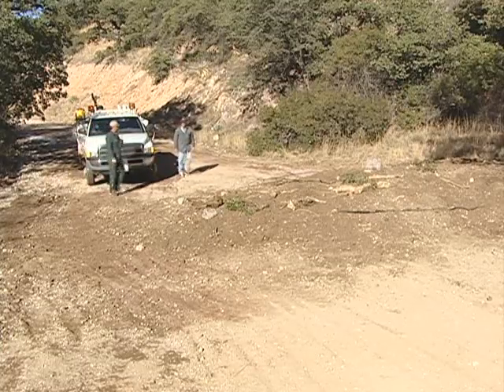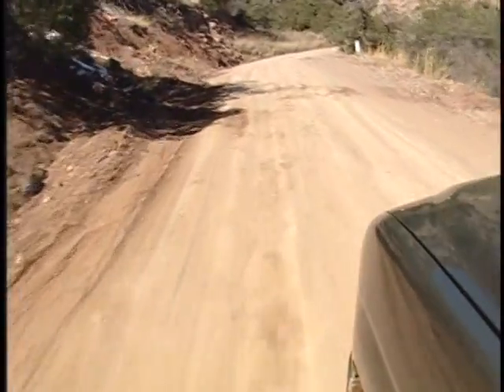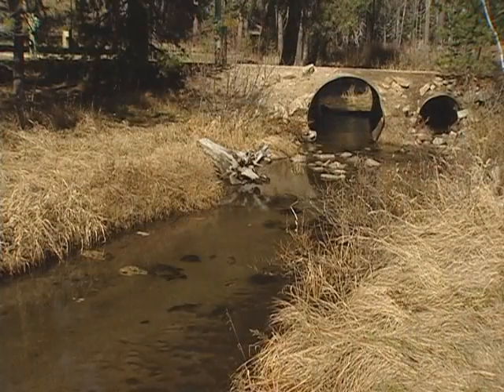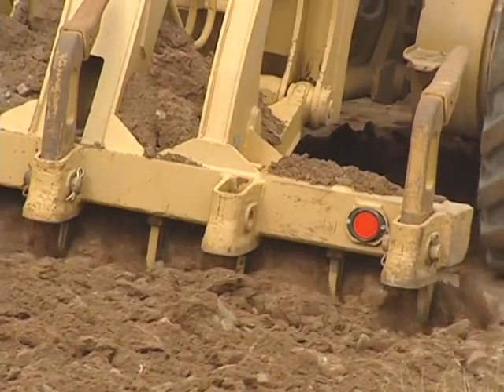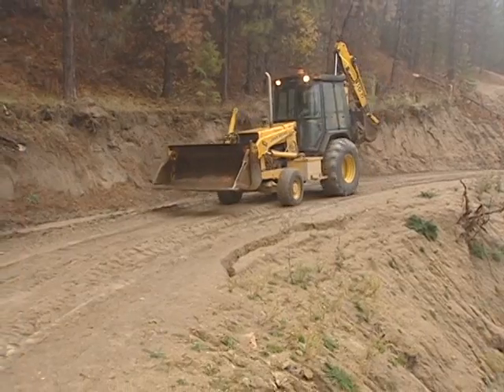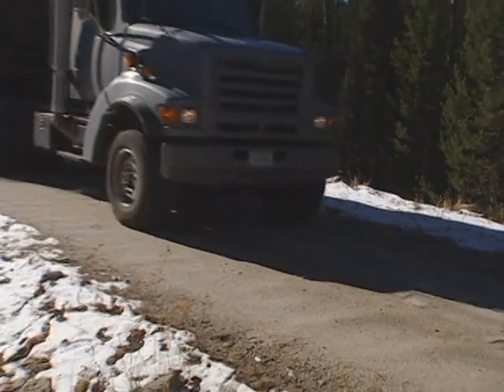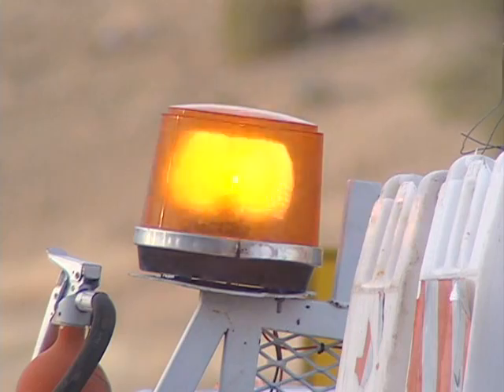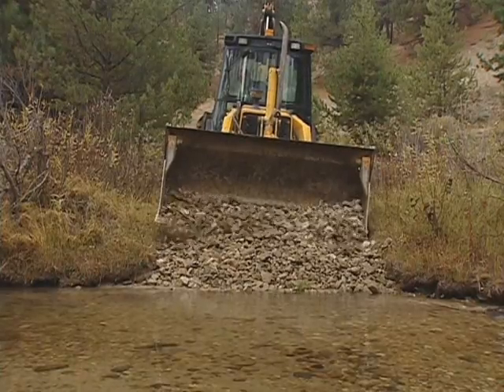Forest Roads and the Environment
This introduction to maintenance of low volume roads highlights several issues that benefit from proper maintenance activities, including water temperature, fish habitat and aggregate surfacing loss.

Produced in cooperation with the U.S. Department of Agriculture (USDA) and the Federal Highway Administration (FHWA).

[CLOSED CAPTIONED]